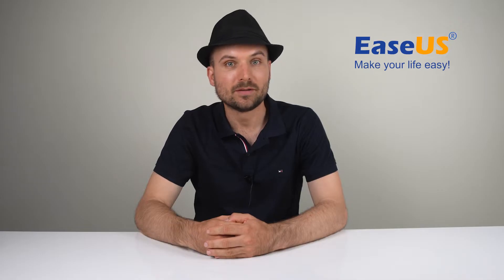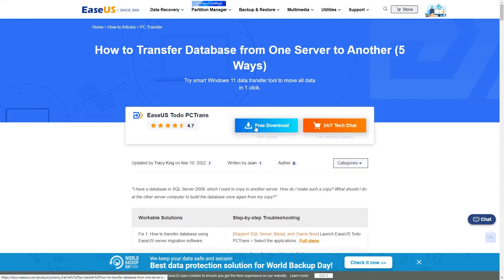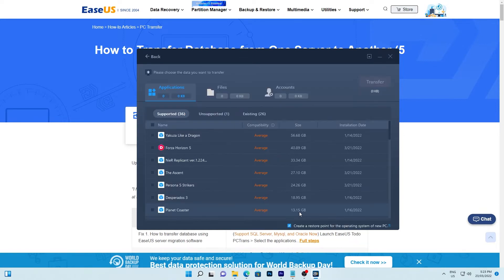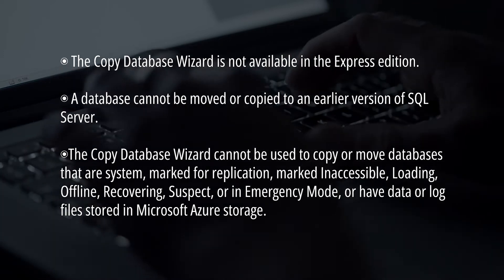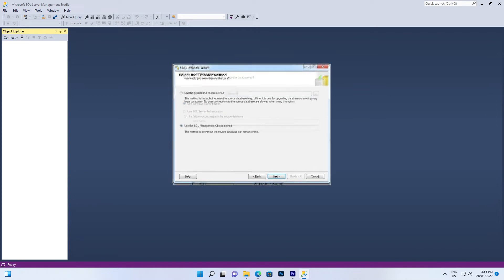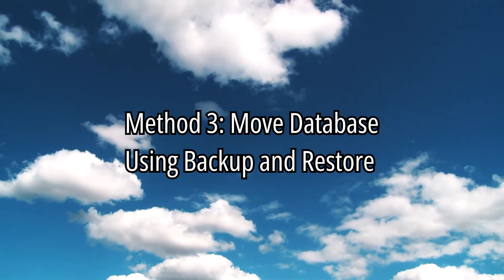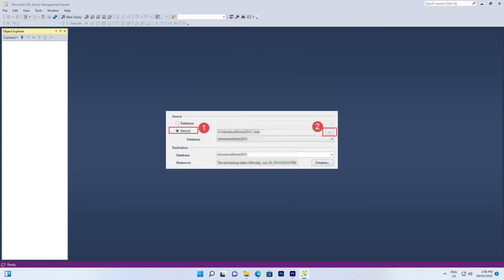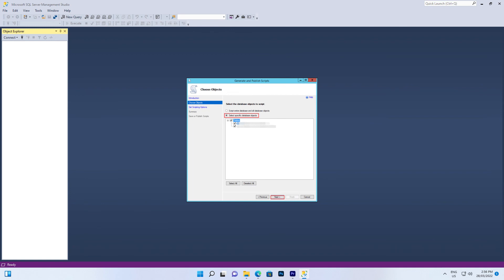How to Transfer Database from One Server to Another with Server Migration Software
This video focues on 5 solutions to transfer database from one server to another server without data loss. View tool
Timestamp:
0:00 Introduction
0:20 Method 1. Transfer Database with EaseUS Server Migration Software
1:26 Method 2. Copy Database Using Copy Database Wizard
3:01 Method 3. Move Database Using Backup and Restore
3:39 Method 4. Copy Database with Import and Export Wizard
3:59 Method 5. Copy File by Generate Scripts

Solutions:
#1. Automatical Data Migration Software - EaseUS Todo PCTrans Technician
How to Transfer Database with EaseUS Todo PCTrans:
Step 1. Run EaseUS Todo PCTrans.
Step 2. Click the "PC to PC", select transfer mode, connect two Server, choose Database under Applications tab, click "Transfer".

#2. Four Manual Ways
1. Using Copy Database Wizard
2. Using backup and restore method
3. Using Import and Export Wizard
4. Using Generate Scripts